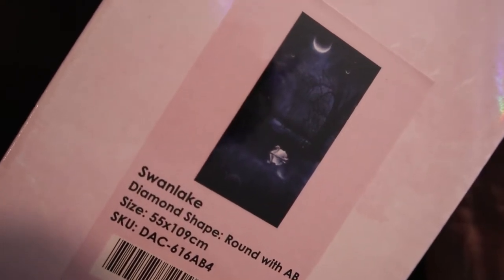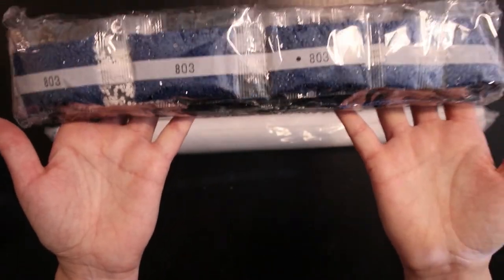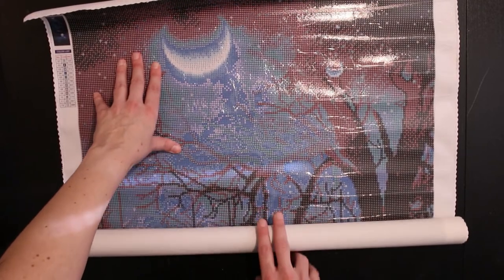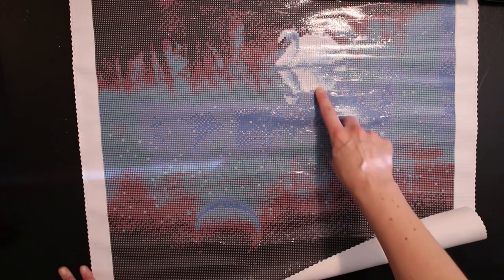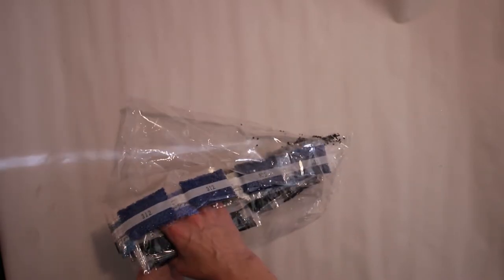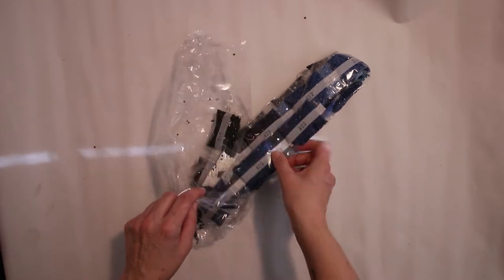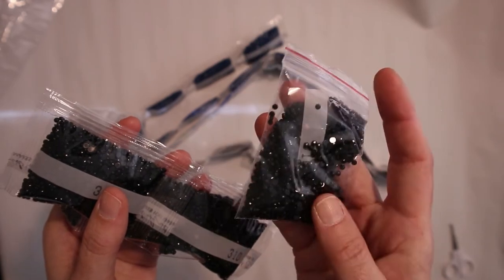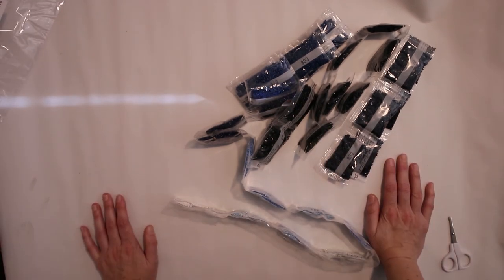Unboxing Diamond Art Club (diamond painting)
Join me in this unboxing of DAC:s diamond painting Swan Lake!